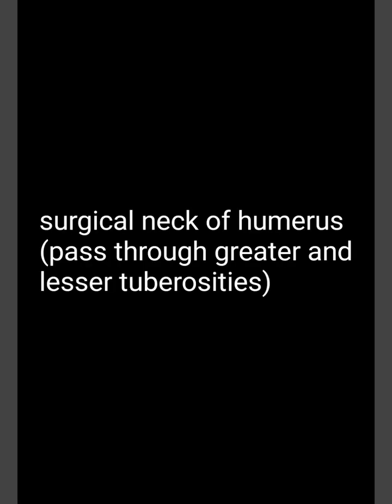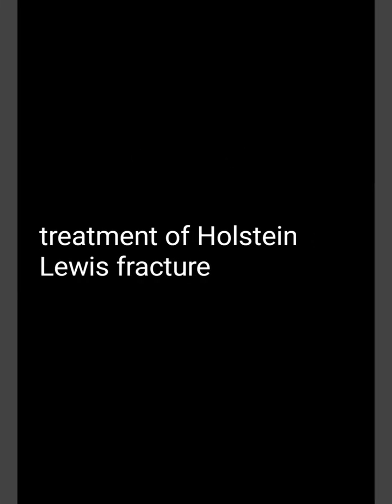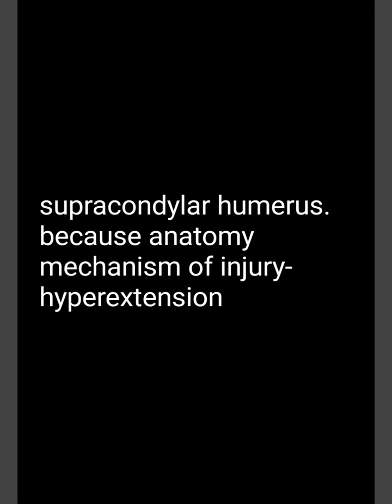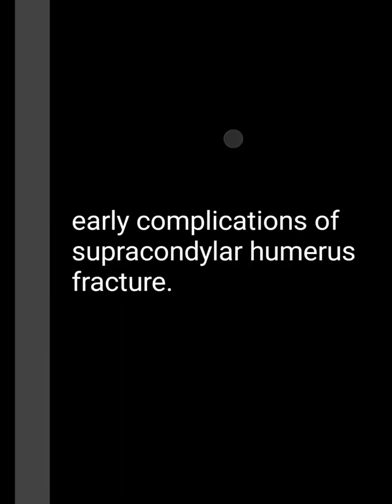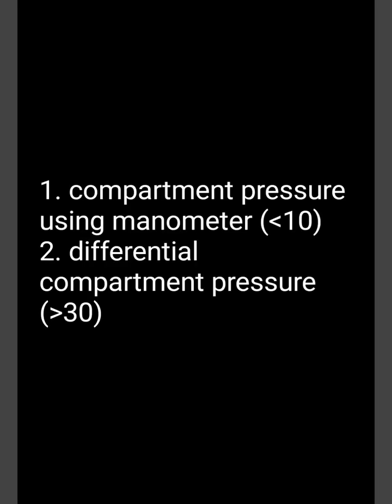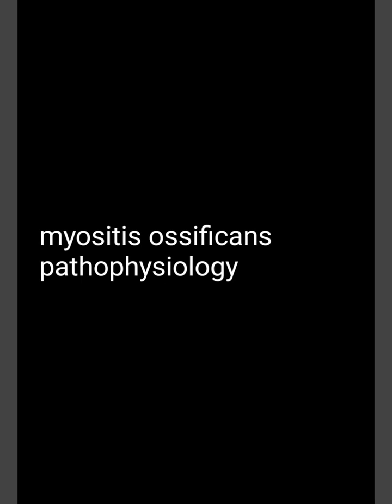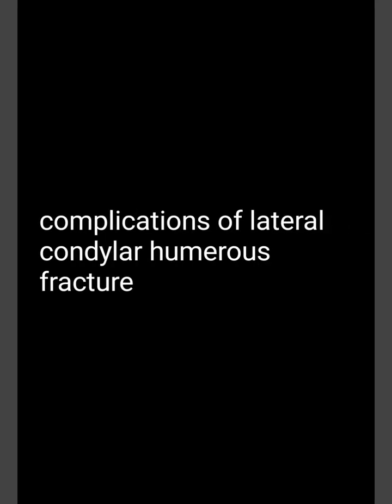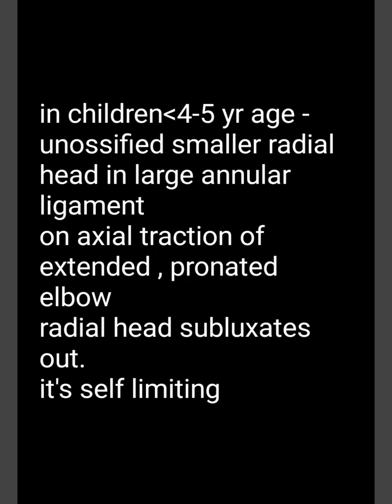Orthopaedics - upper limb trauma elbow FLASHCARDS